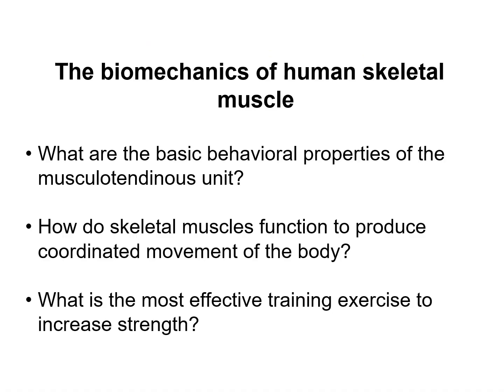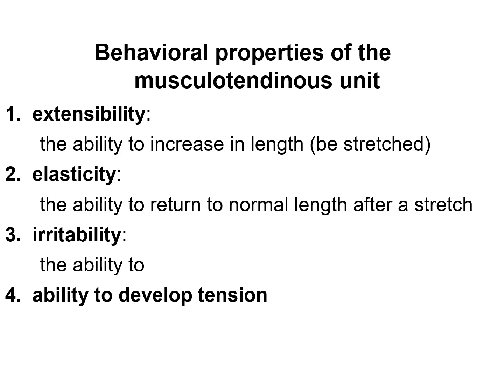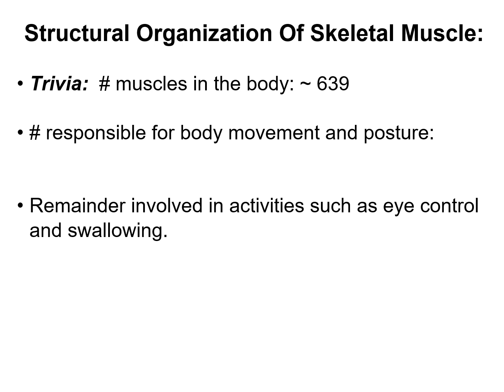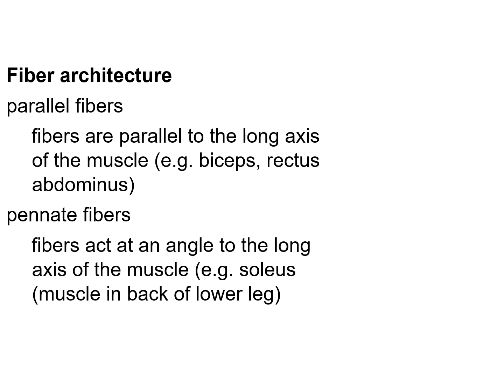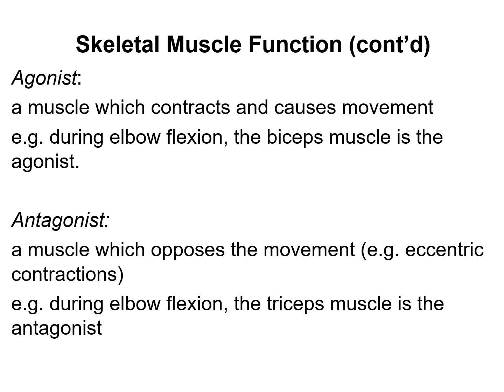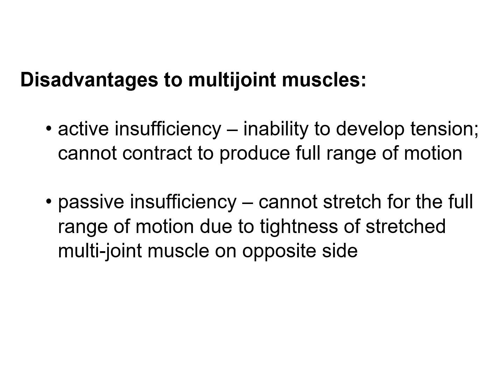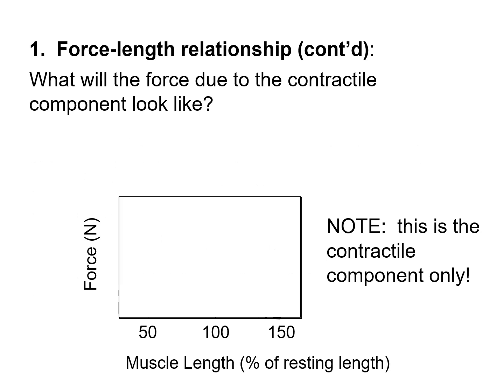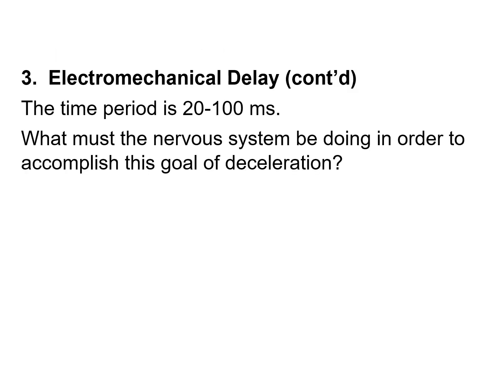Lecture 4 Muscle properties Video